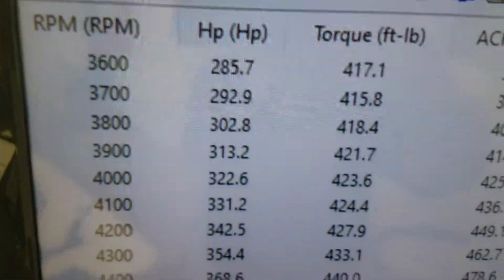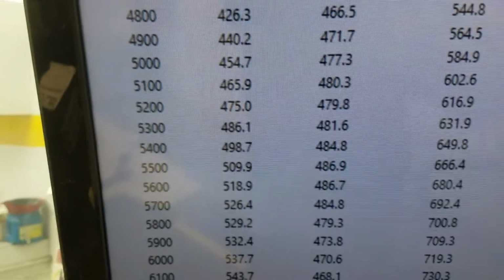Gerald's Boost Ready 408 LS on the Dyno at Prestige Motorsports - 555HP 487TQ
Gerald's Boost Ready 408 LS Low Compression on the Dyno at Prestige Motorsports - 555HP 487TQ

Holley EFI and Sniper intake
Prestige Motorsports heads and boost camshaft
Motion Race Works valve covers